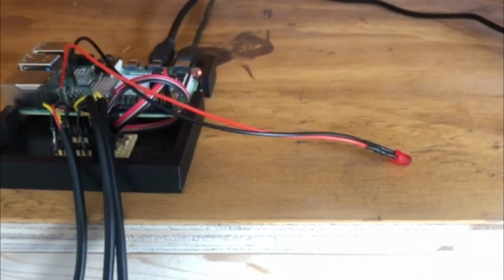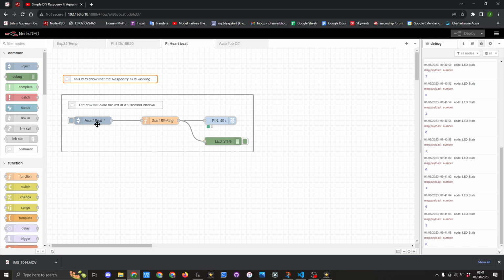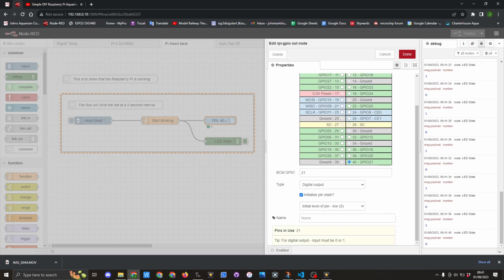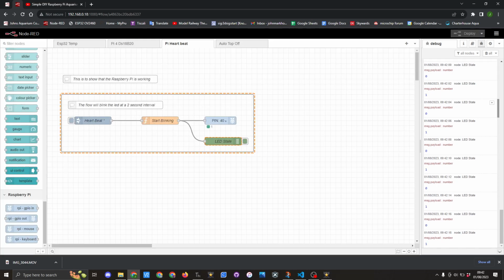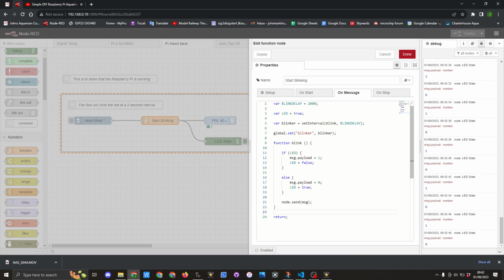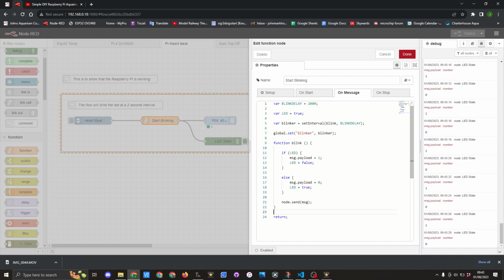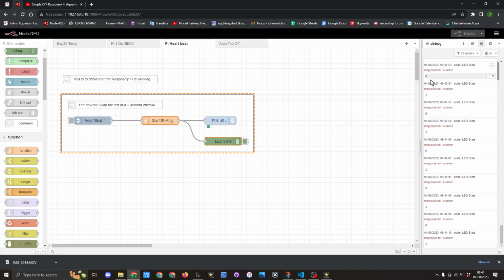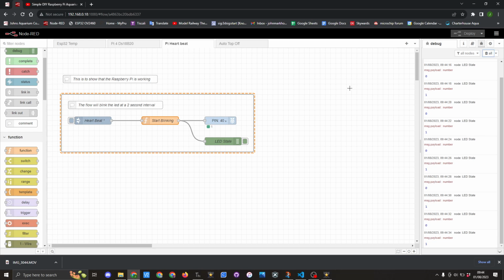Raspberry Pi Aquarium Controller For My Marine Tank Part 8 Controlling An Led For A Pi Heart Beat.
This video is to show how you can control a single Led on pin 40 of the Raspberry Pi 4. In this case I show using a function Node to do the blinking.